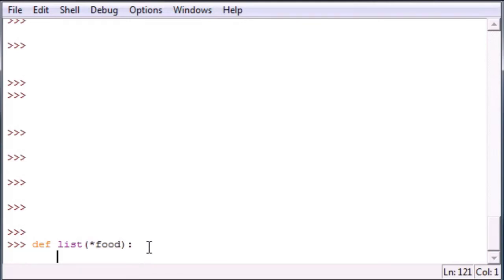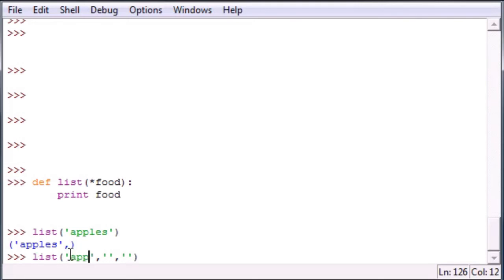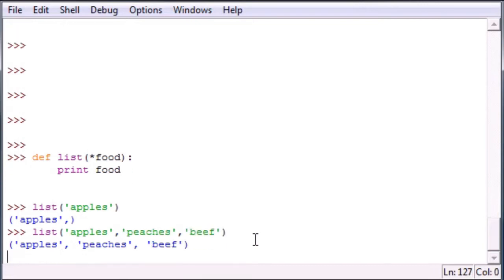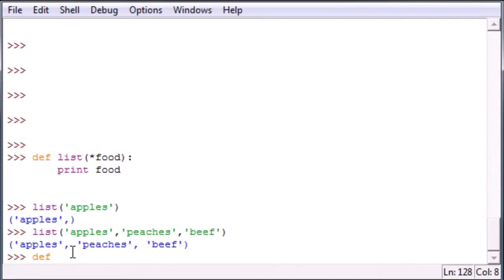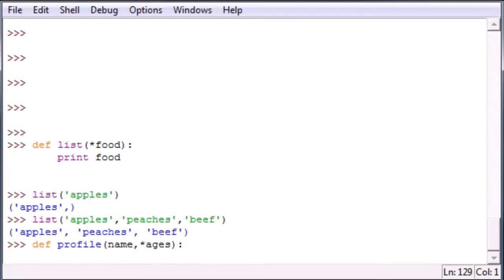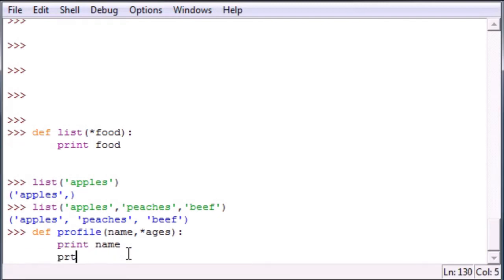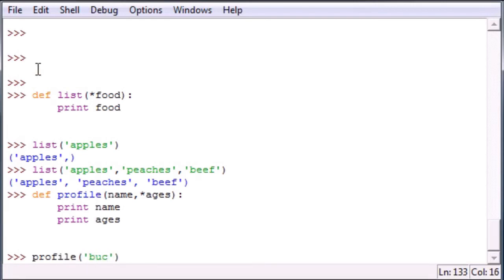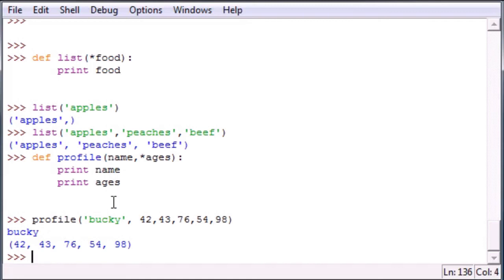Day 29 Multiple Parameters Python Programming